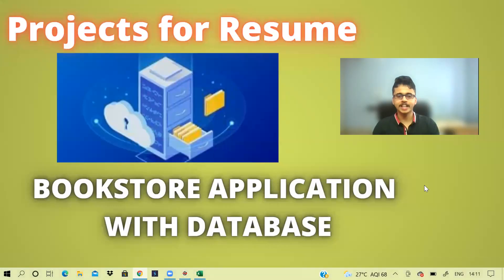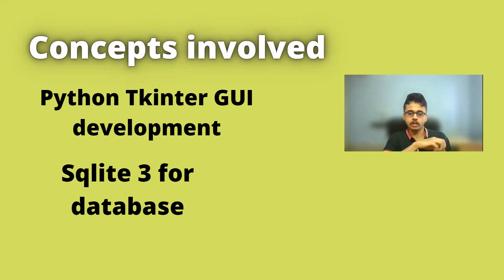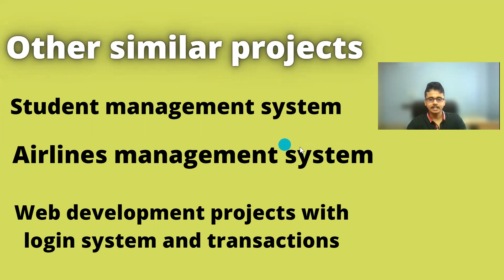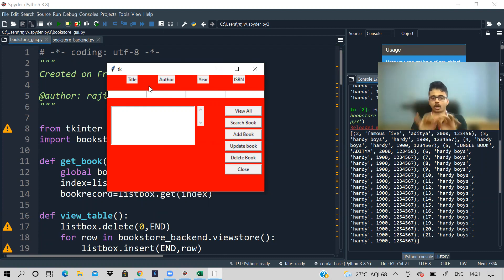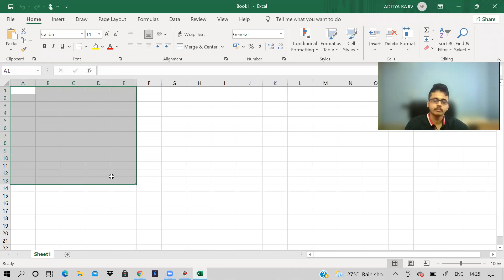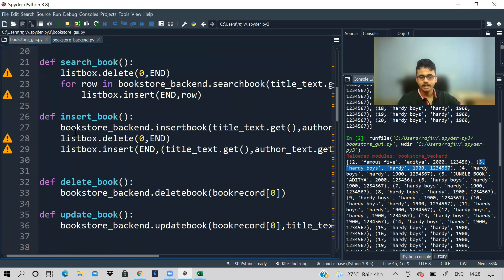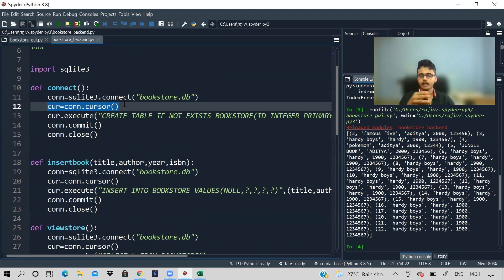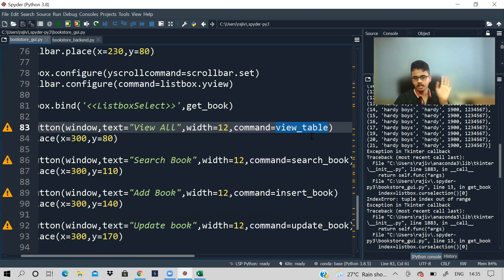Project 4: Bookstore GUI application with database connectivity | projects for resume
Hi guys!,

So this project was about creating an application that can perform CRUD operations on book records and create the GUI for enhanced user experience.

Concepts used:
1.Python Tkinter library for GUI
2. Sqlite3 for database connectivity.

To install Tkinter:
pip install tkinter

sqlite3 is  present by default.

Don't worry there is no need of any prerequisite knowledge. Just google the part that you are stuck you shall find the answer!.

Some useful links to enhance your understanding:
sqlite3 python: